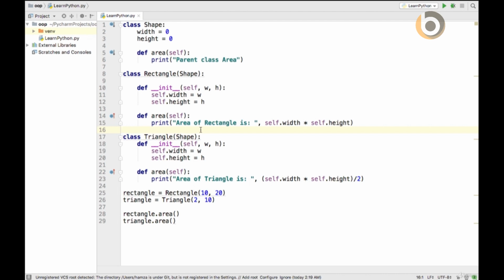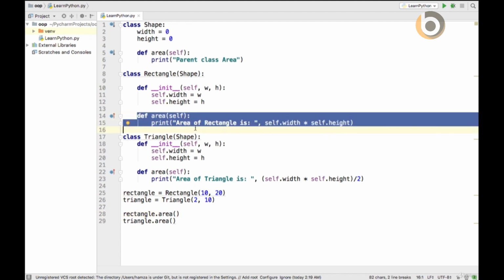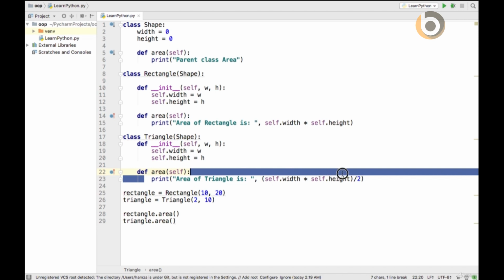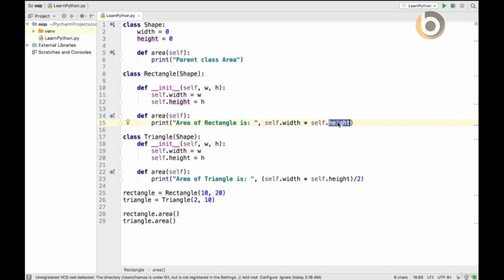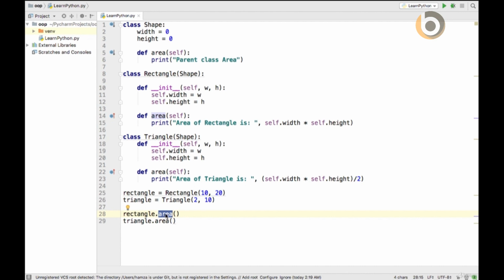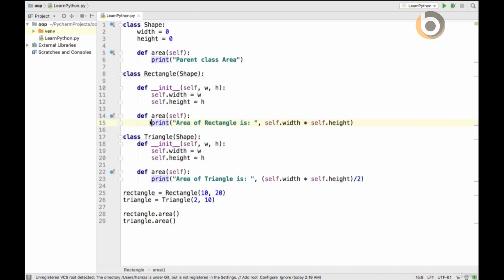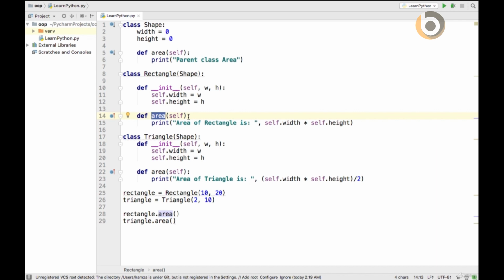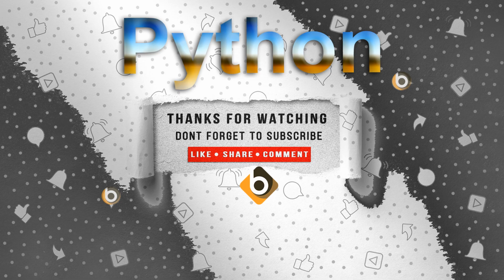Python for Beginners - Learn Abstraction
Python Programming for Beginners - Learn Abstraction
Description:

📚 Course Content 📚
In this tutorial, we'll cover the following topics:

(Inheritance, Polymorphism, Abstraction)